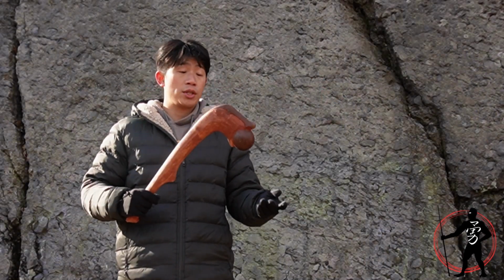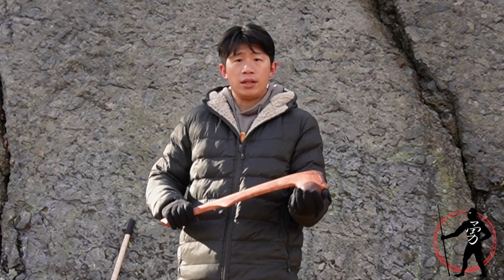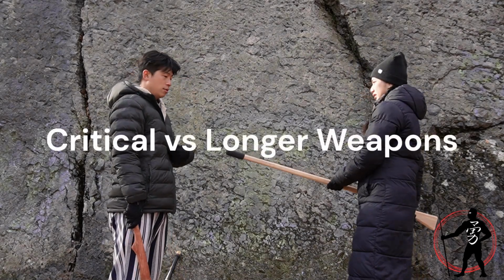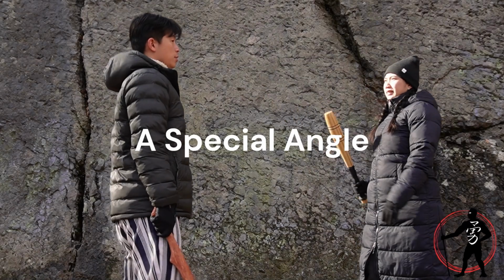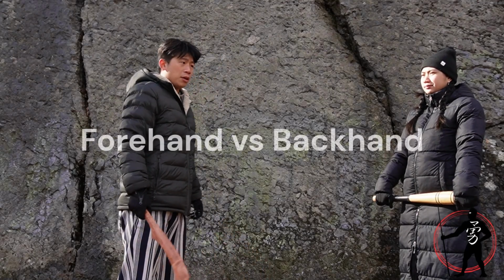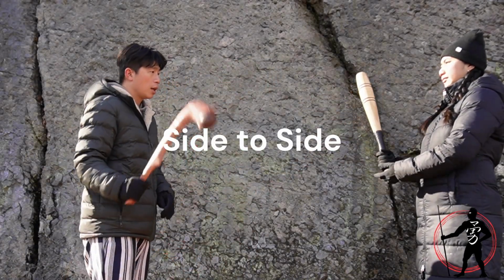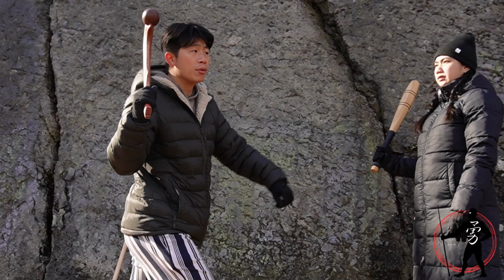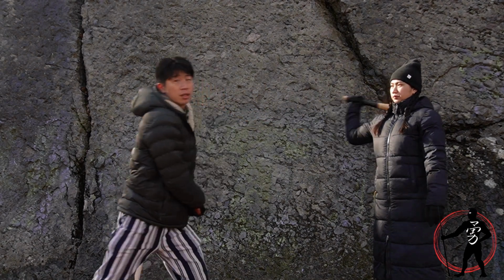Ball-head Warclub: Maximize Reach, Play with Angles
The Ball head Warclub is a traditional weapon of indigenous North America. I explore ways to maximize your reach and play with angles, there-by not spending time parrying or wrestling if possible.

A lot can be done to maximize your reach with a hand weapon, and a lot can be done at a distance with manipulating distance and angling to strike with minimal wasted movements, maximum power and ideally not even having to parry!

This is especially important with a percussive weapon that benefits from potential energy and momentum, isn't necessarily ideal for defensive actions and has a slower recovery time than more nimble weapons.

00:00 Why we want to keep it Chambered or Moving
02:12 Maximizing your Reach
04:29 A Special Angle
06:19 Forehand vs Backhand Reach
07:34 Combinations based on NOT Parrying with Club
11:28 Conclusions about this Strategy

This Pakamakan / Bagamagan was made by Ernest who is himself Wabakani, Cree and French

Thank you for the gift brother!

Also, everyone thank my wife Ashley for being so kind as to help with the demo!